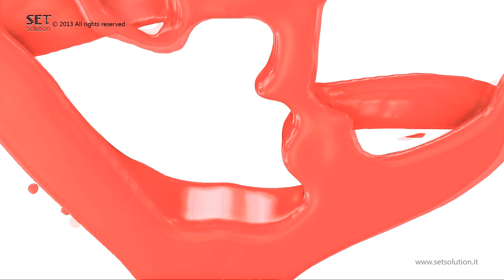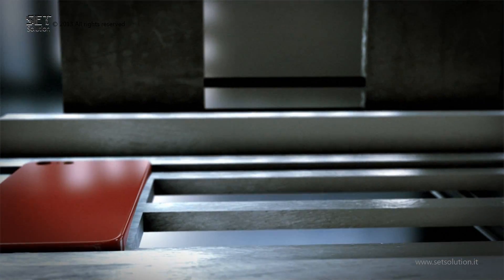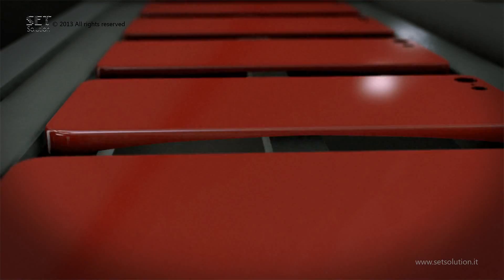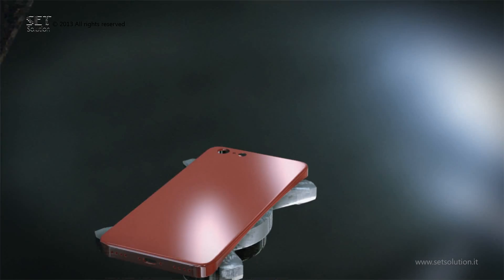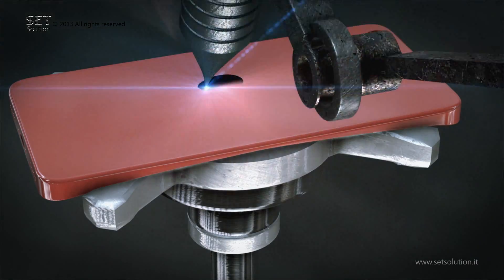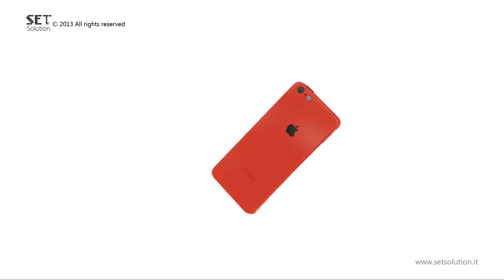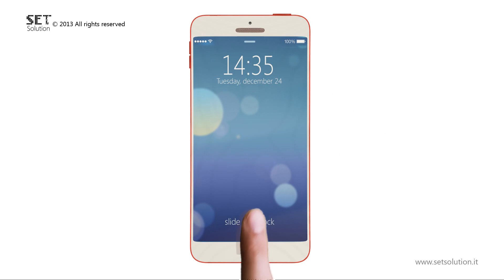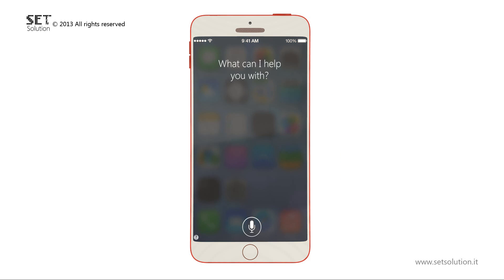Introducing iPhone 6C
Introducing iPhone 6C. A completely new expression of iPhone that's not just for lovers of color. It's for the colorful.
This time we show you some new features of our new concept: iPhone 6C!
You asked us: "Why you have designed an iPhone with curved display?" ... well, because you could have a bigger display in the same space!
We can not stay stuck in the past! We must look to the future and imagine how the new devices could be !

What do you think about this completely new CG smarthphone?

By the way, the iPhone 6C is only our concept.
We at "SET Solution" work hard to create these concepts, hoping to give some good ideas to the producers, and why not, to be contacted in order to become our concept, reality!